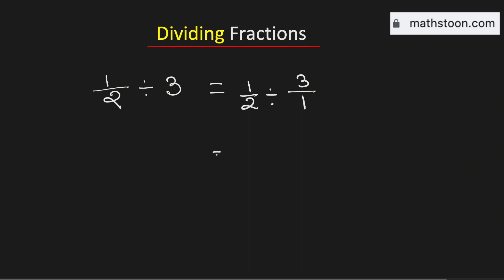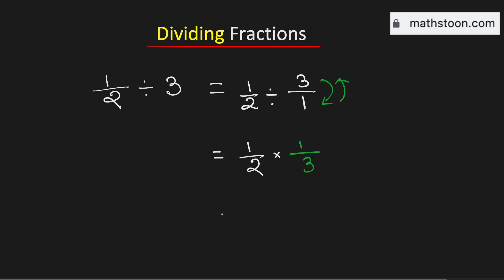1/2 divided by 3, 1/2 ÷ 3 (Divide a fraction by a whole number)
Topic: How to divide 1/2 by 3 (Dividing Fractions). 1/2 divide 3.

Question: Find the value of 1/2 divided by 3.

Answer: To find 1/2 divided by 3, we need to multiply 1/2 and 1/3. This gives 1/6. So the value of 1/2 ÷ 3  is equal to 1/6.

We post videos daily on youtube